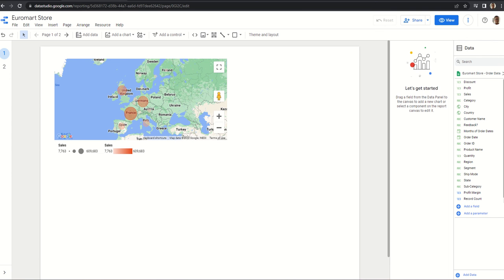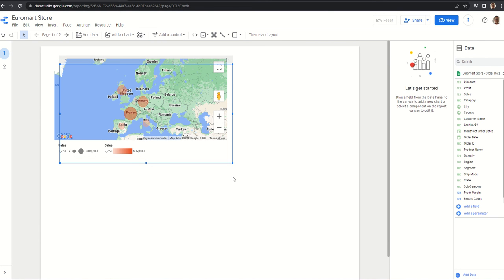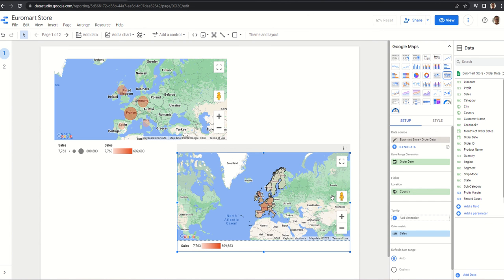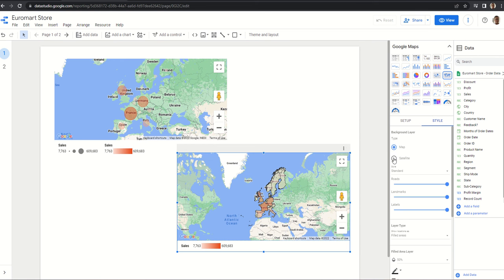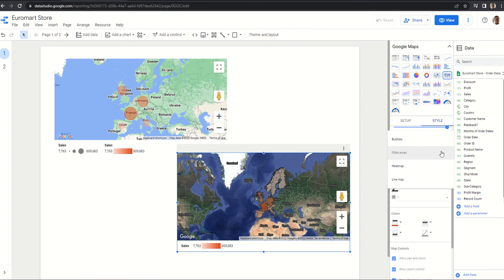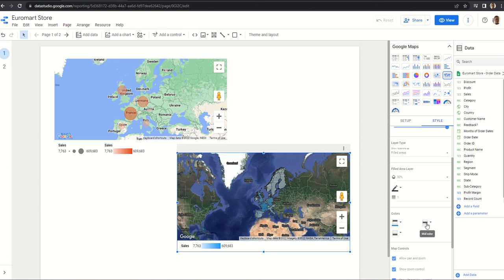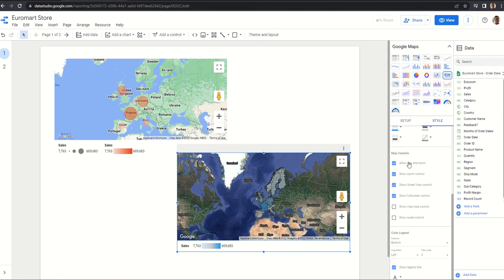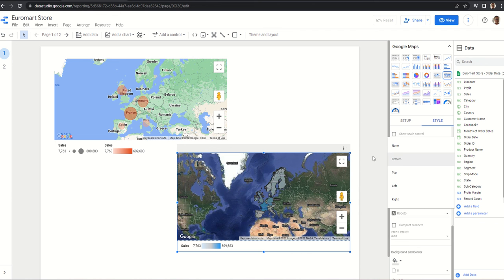31 Dashboartd Visualization- Filled Maps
This lesson helps us lerarn how to create filled maps.